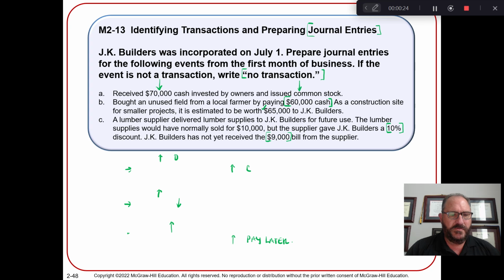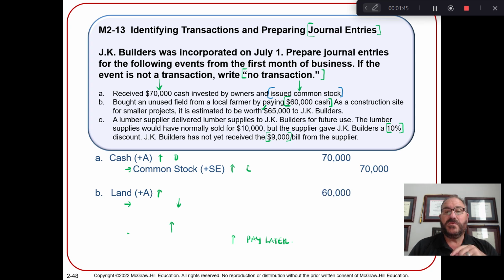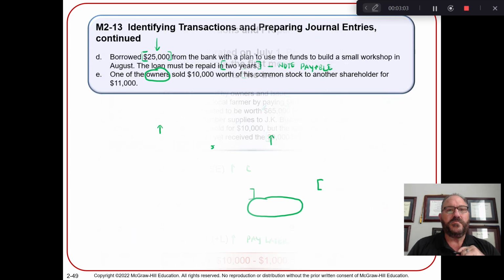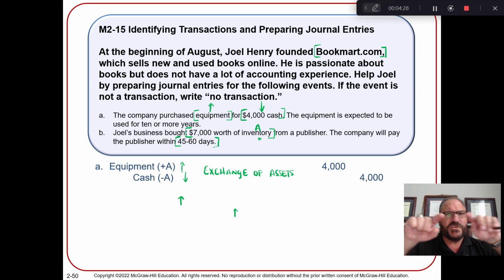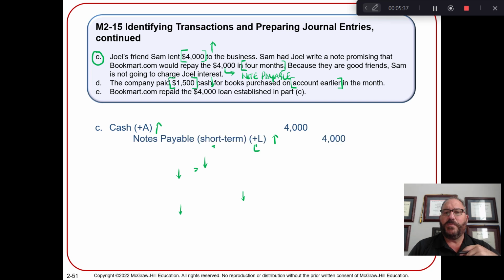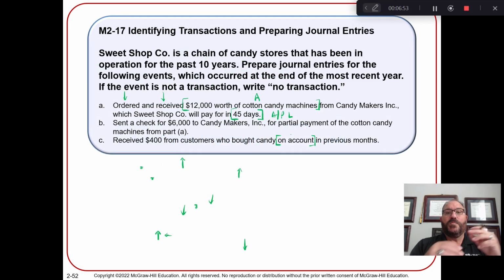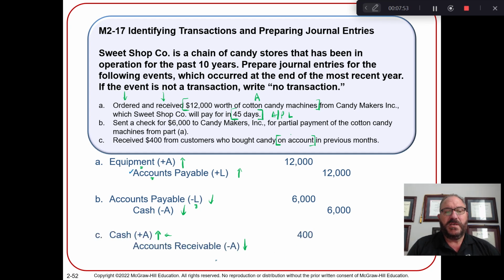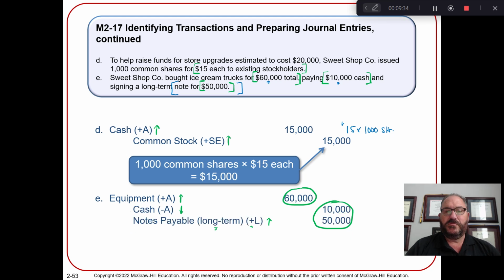ACC 2270 Chapter 2 Problem Video 1